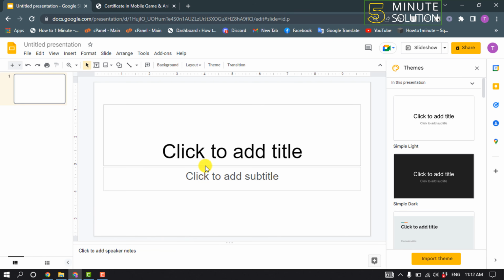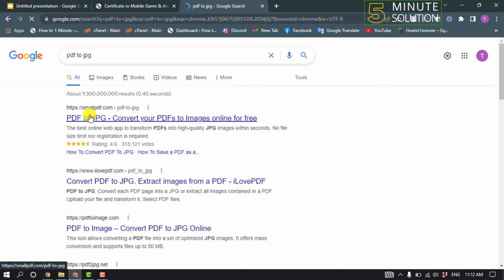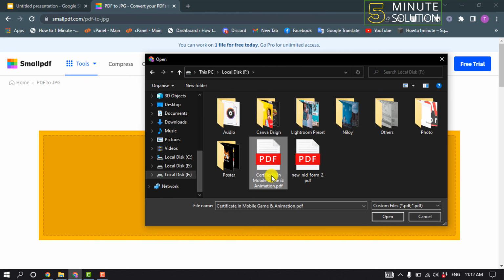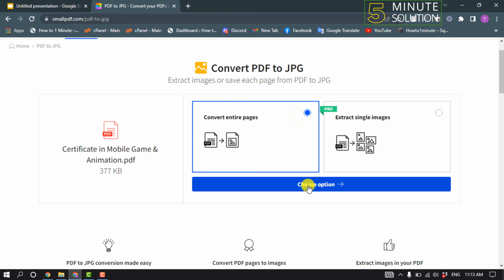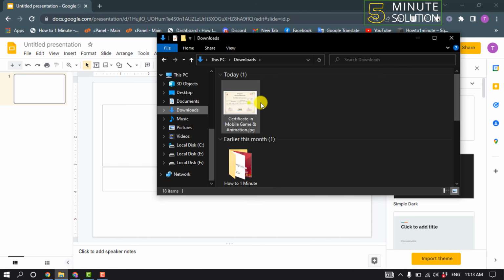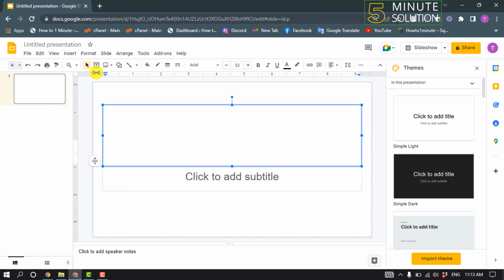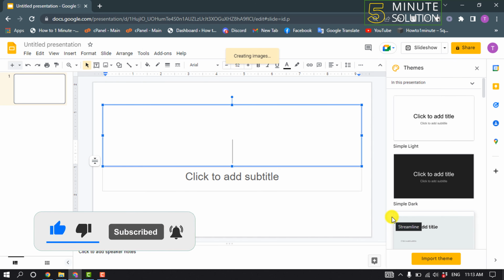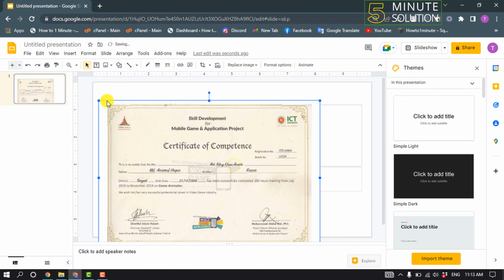How to insert a pdf into google slides 2024 (Quick & Easy)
How to insert a PDF in Google Slides
Open Google Drive and upload your file.
Right click on the file and select Get link.
Choose who you want to see it, it can either be anyone who has the link or a list of people.
Now click Copy link and Done. The link is now copied in your clipboard.

▼ Related Keywords ▼

"convert pdf to google slides free"
"how do i insert a multiple page pdf into google slides"
"how to save a pdf in google slides"
"how to embed a file in google slides"
"how to insert a google doc into a google slide presentation"
"how to convert pdf to google slides on mac"
"how to turn a pdf into an interactive google slide"
"how to edit pdf in google slides"